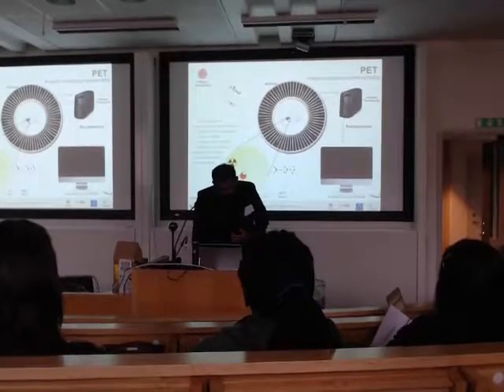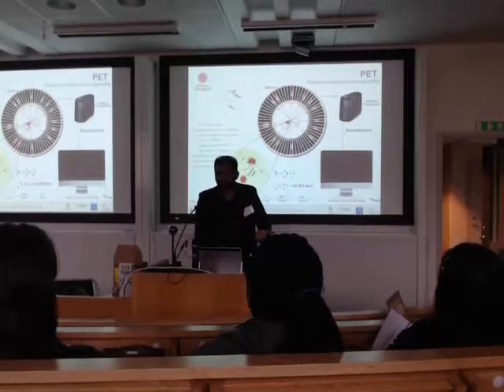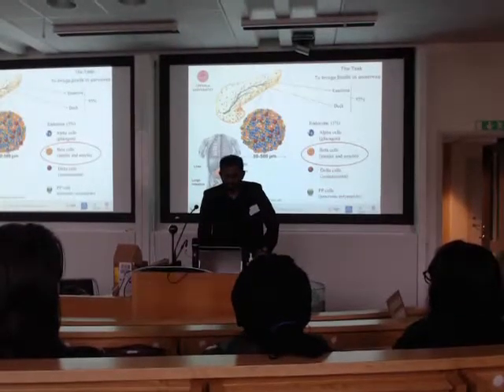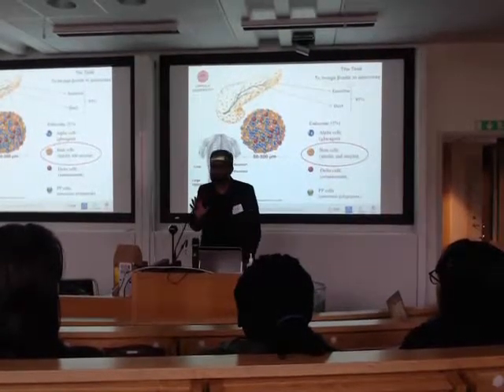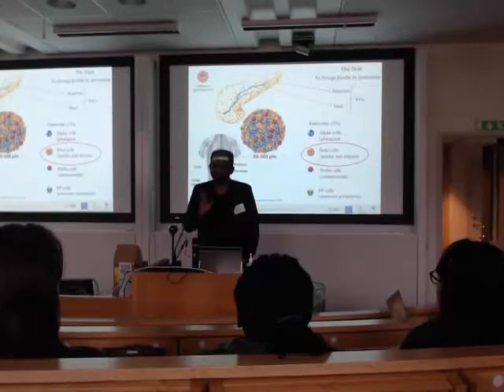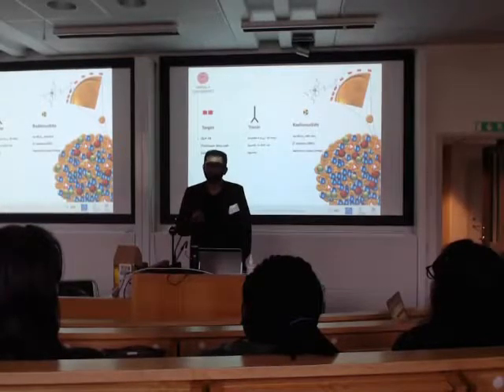K O Ram Kumar Selvaraju PET MRI